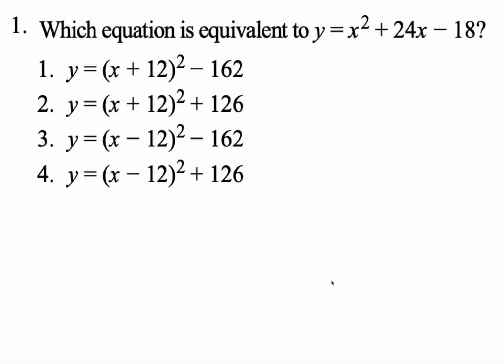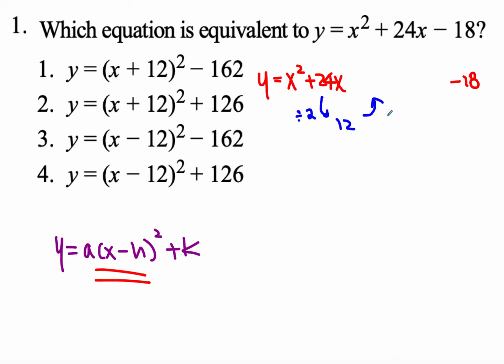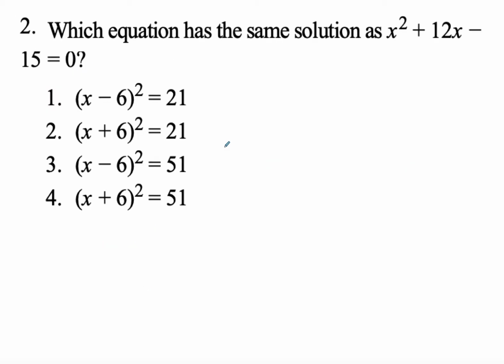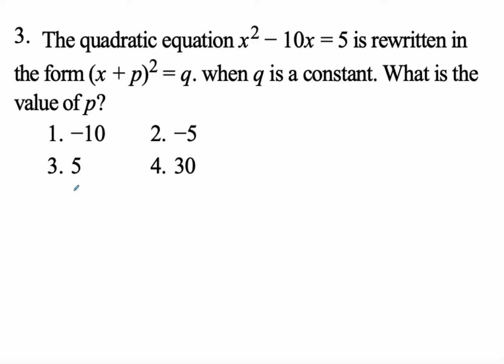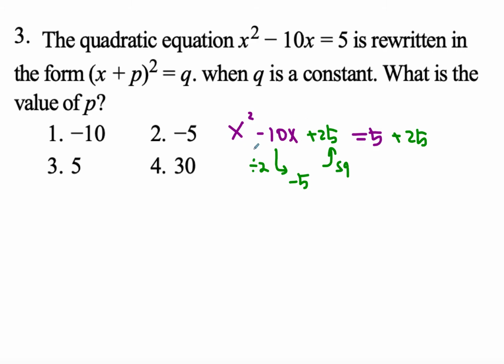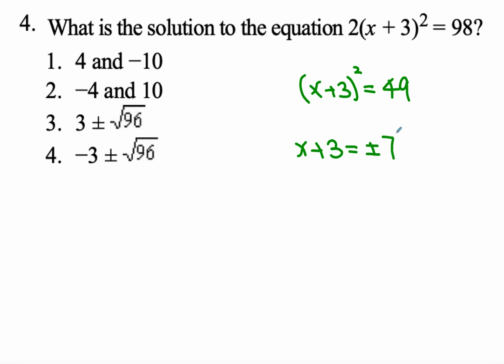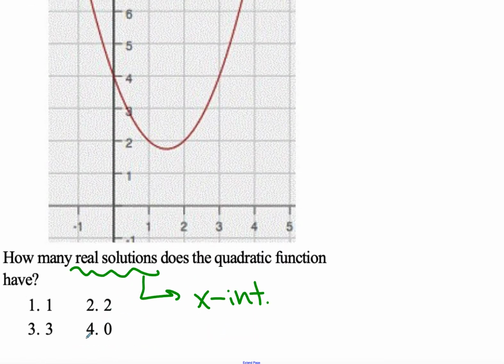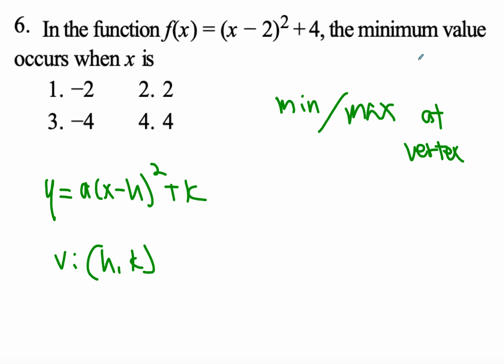CM quadratic 3